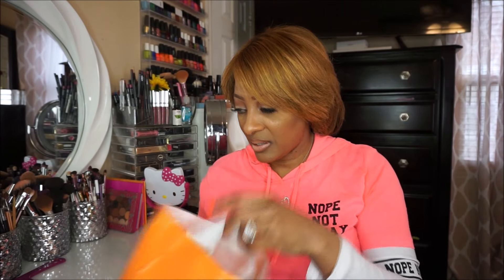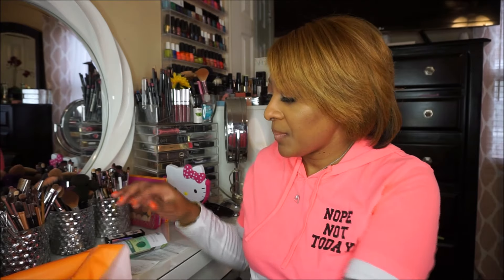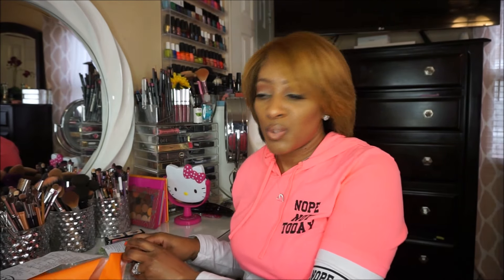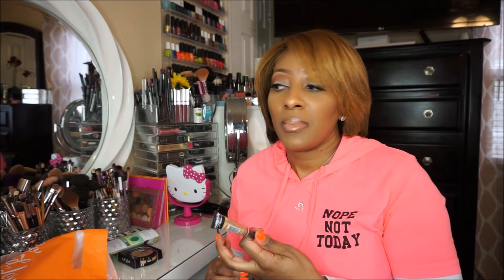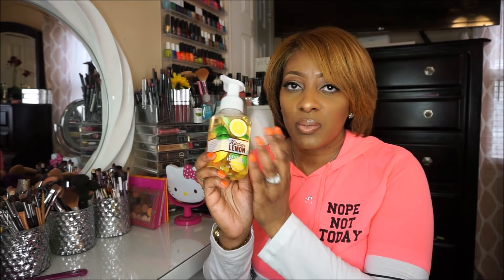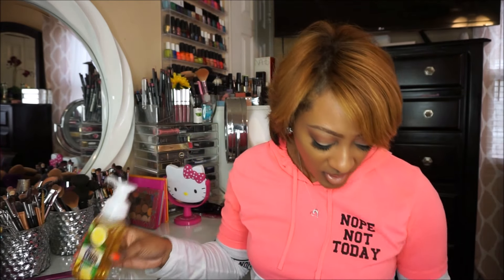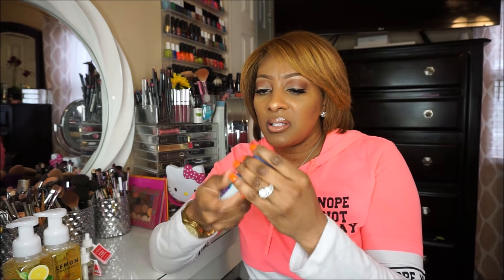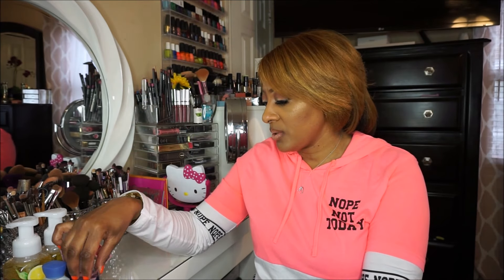ULTA ~ BATH & BODY WORKS HAUL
Here's a haul from Ulta & BBW Very Inexpensive haul check it out.

Eco Tools blending sponge
NYX glitter primer
NYX Glitter in Teal & Bronze
L.A. Girl Pro face powder in True bronze
L.A. Girl Pro Pure Beige Concealer
L.A. Girl Pro brow pencil in medium brown

Kitchen lemon gentle foam hand soap
Lemon Grapefruit
Japanese Cherry Blossom Wall flower
Georgia Peach Wall flower
Wine bottle night light for fragrance refill
Moon light path shea + Vitamin E 3 oz. hand lotion
Tutti Dolci Pink Peony cream
Tutti Dolci Pin k Peony cream fragrance mist